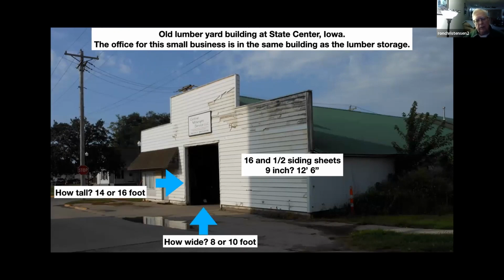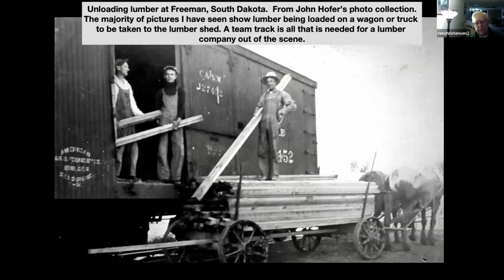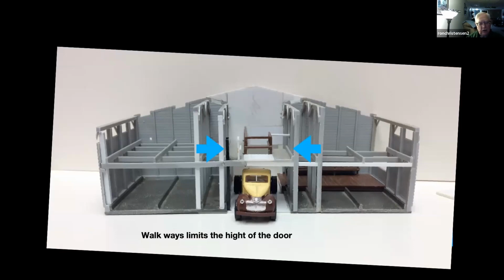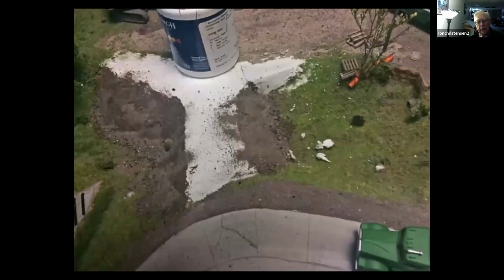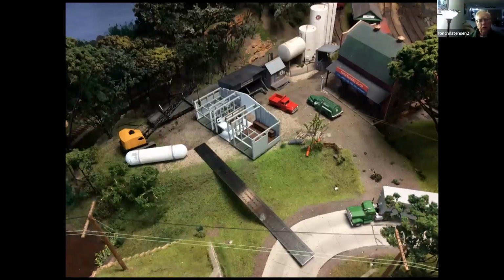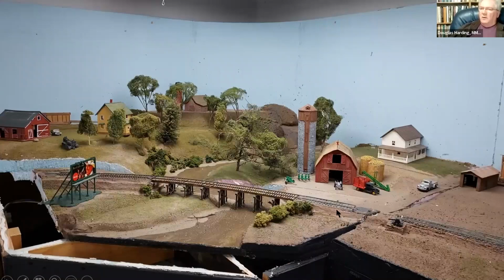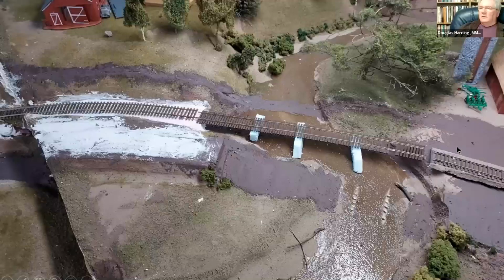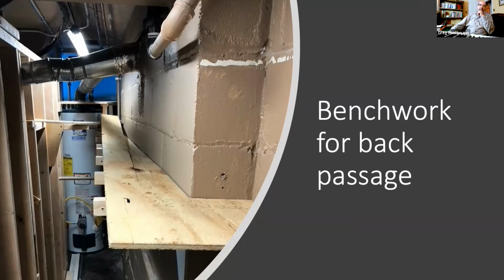What Are You Working On 7 APR 2022